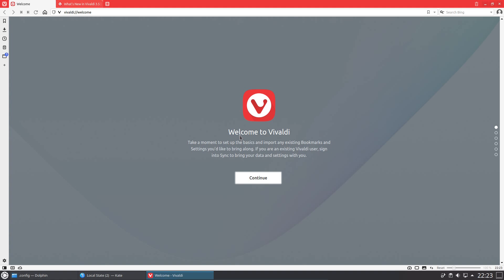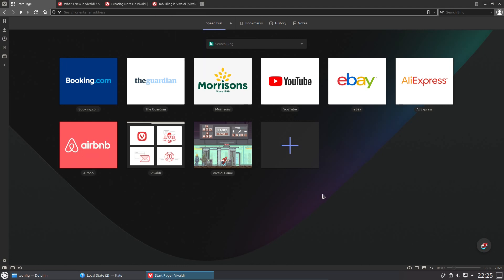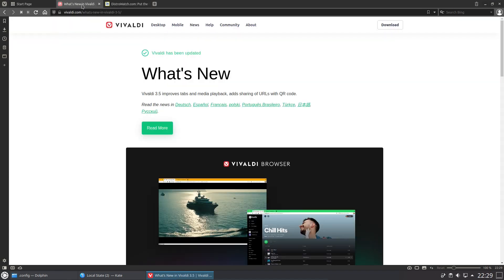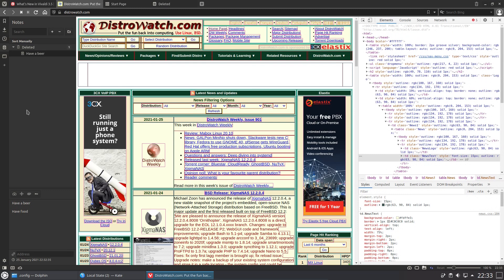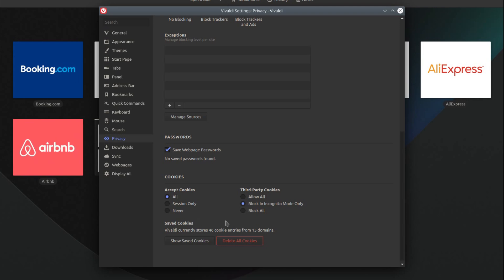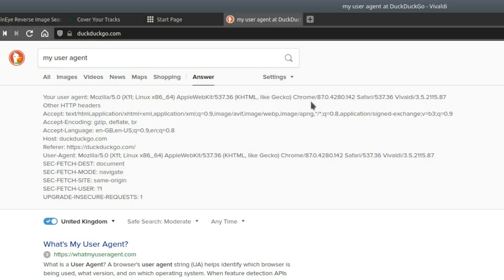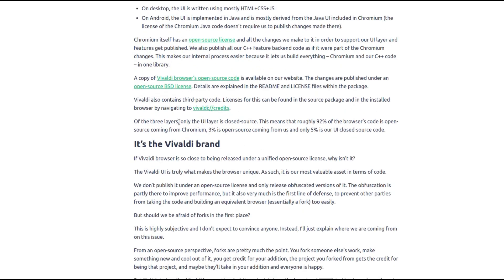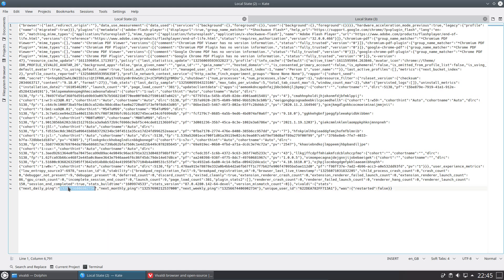Looking at Vivaldi Web Browser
Vivaldi is a partially open source browser based on Chromium. It comes quite a lot of features including some protection from Tracking and Advertising sites.

Other features include Tab Tiling and Stacking, Built in Notepad, Page Capture, CSS Debugger, and Scheduled Theme Change.
On the downside there is a privacy policy for Vivaldi and once per day it sends some tracking information to their server.